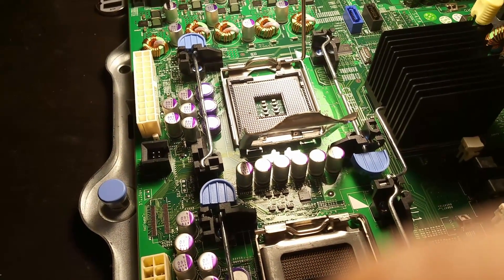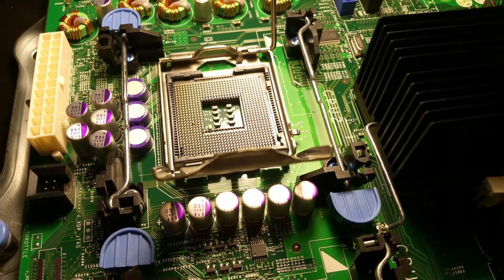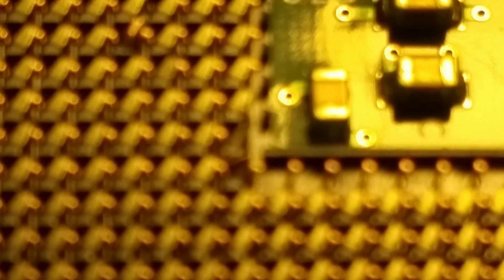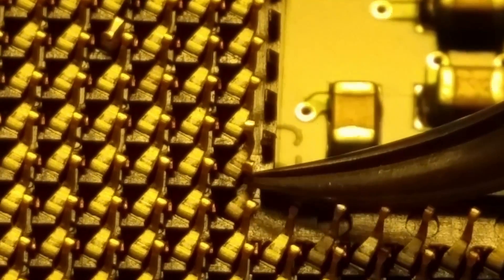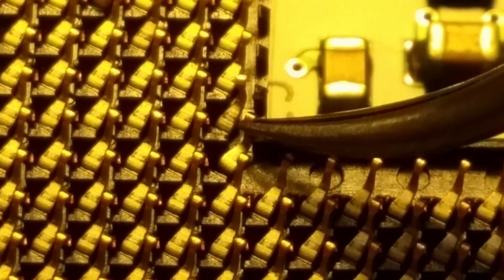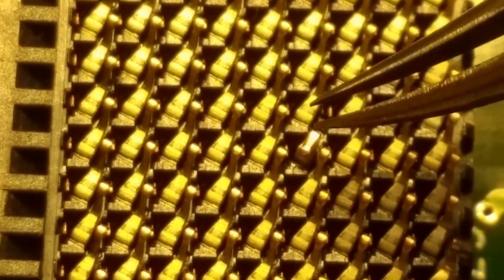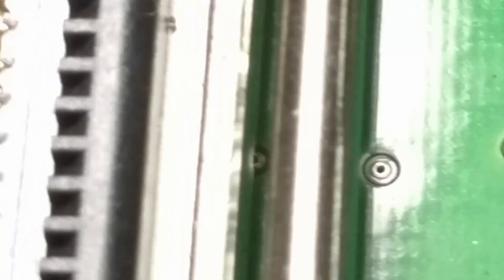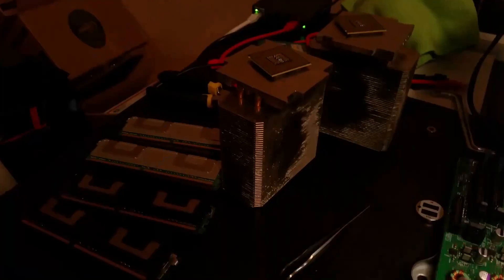Intel LGA Pin Repair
I found a board on Ebay to replace the broken motherboard from my Dell 2900 server.  It arrived with bent pins on one of the LGA sockets.  The seller gave me a refund with no return, so I attempted to fix it.  This is how it went.